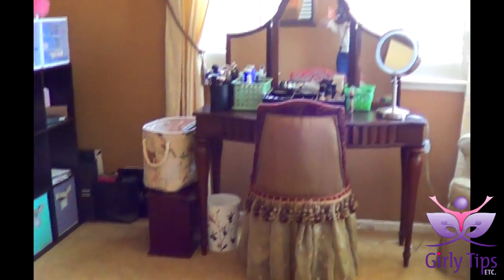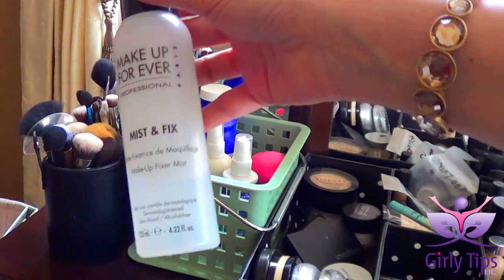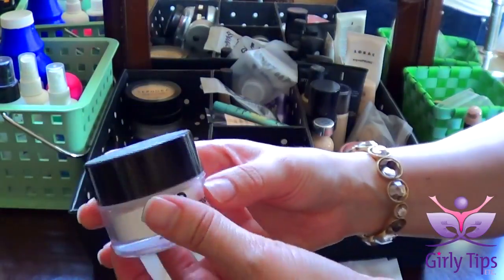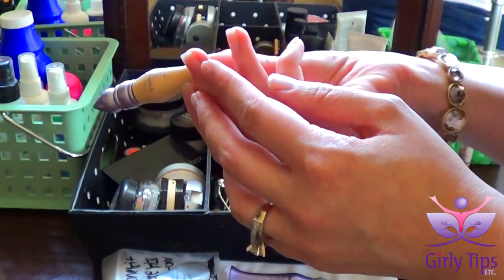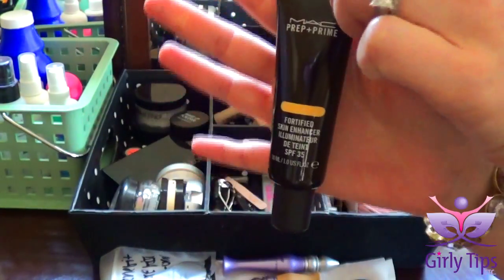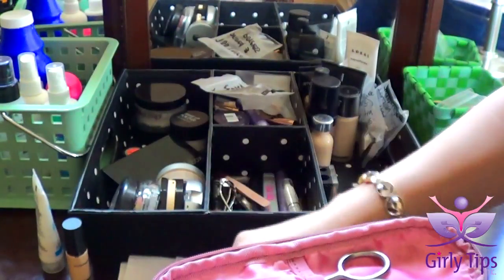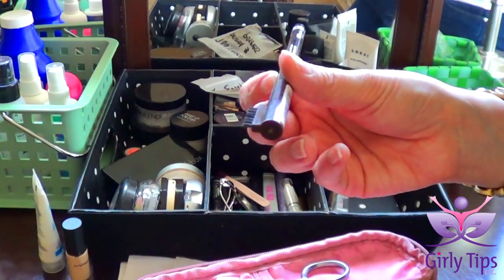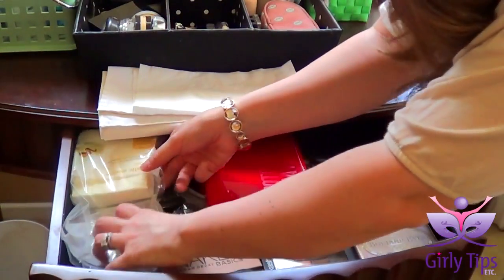Vanity Tour + Makeup Collection + Organization Part I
These are my daily go to/staple items that I use to get ready for work.

Stuff I use to organize:
Vanity & chair is from the Bombay Company
Bird trash can from Walmart
Brush holder-Sigma
Green organizer with handle, natural material bag & Notebook -Marshalls
Black and white polka dot organizer-Michael's
Lighted mirror: Target